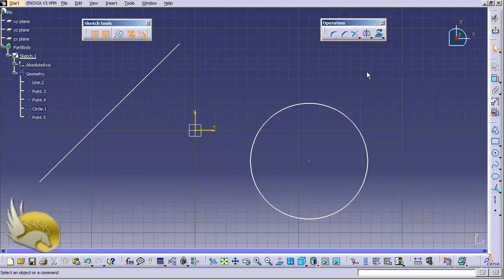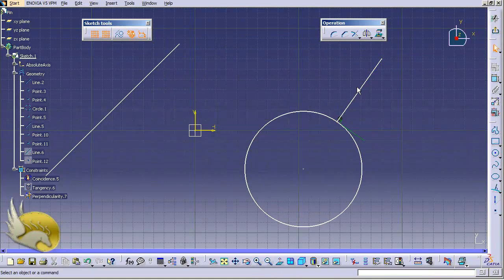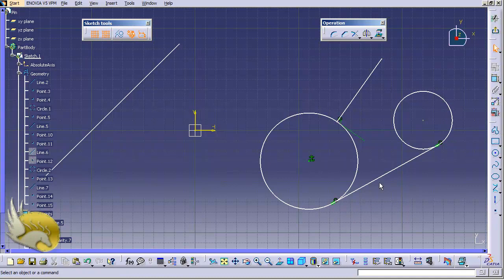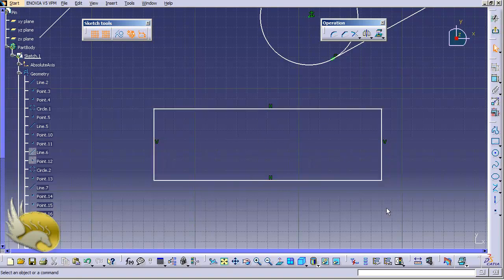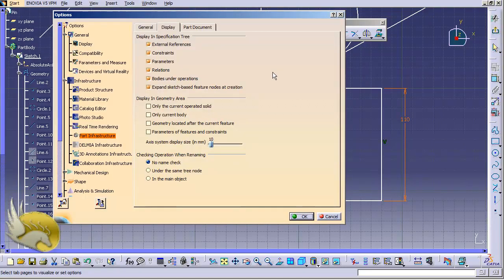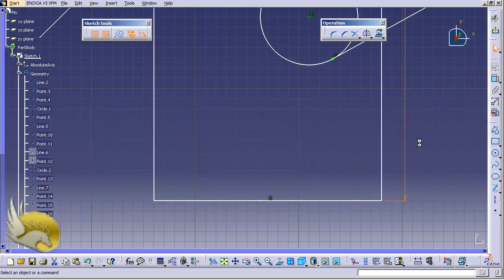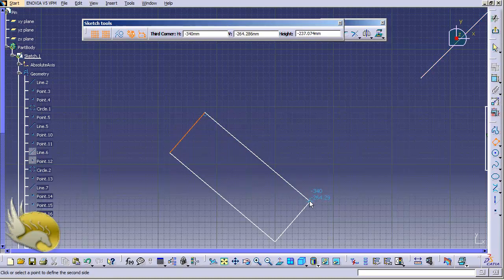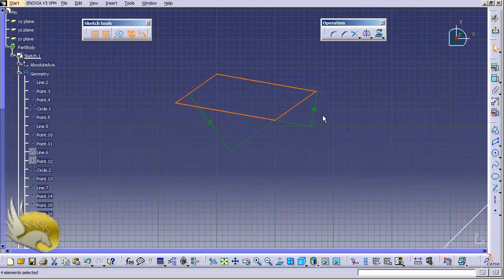Catia V5 Essentials 03 Sketching 002 Lines and Rectangles